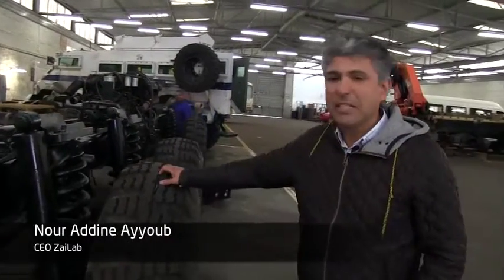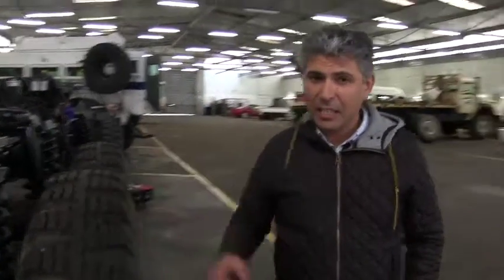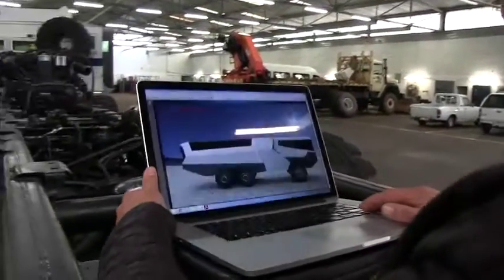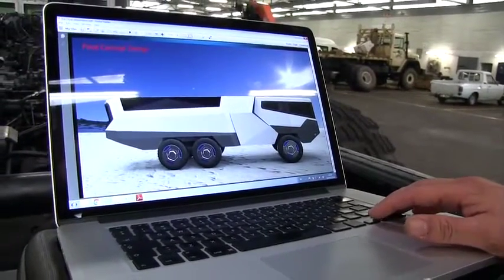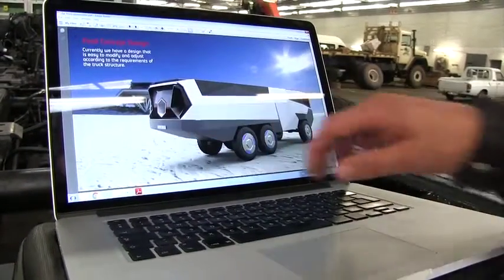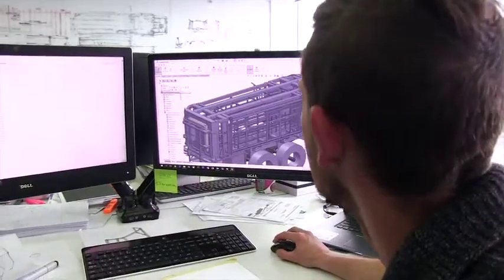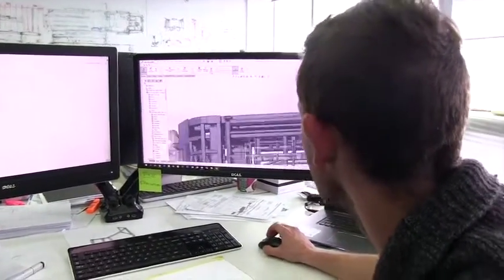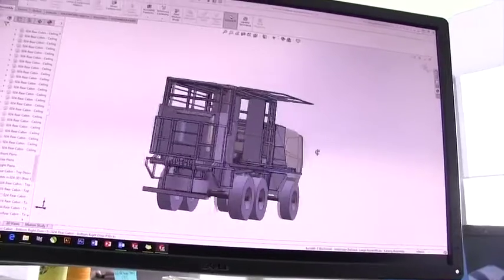How to build a truck from the future | Episode 1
We like to do things a little, shall we say, differently at ZaiLab. That includes this whole 'marketing' thing. Which is to say, we're designing and building our very own space truck.

CEO Nour Addine Ayyoub is checking on the works done on the massive 6x6 MAN truck soon ZaiLab's space truck.It's now 3 months before the dead line for the Antartica expedition the first destination of the truck.